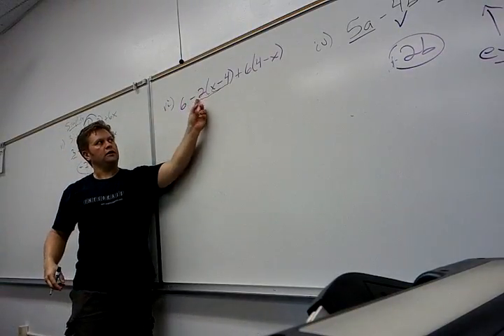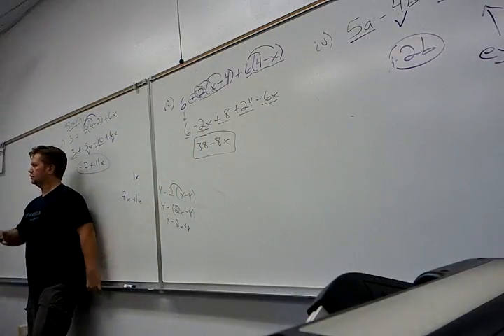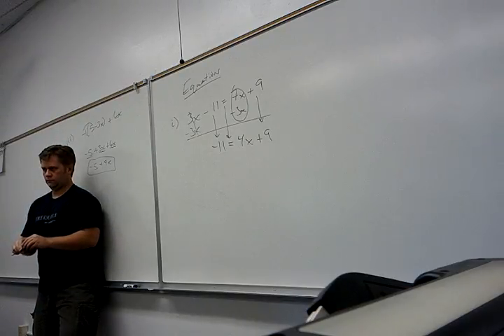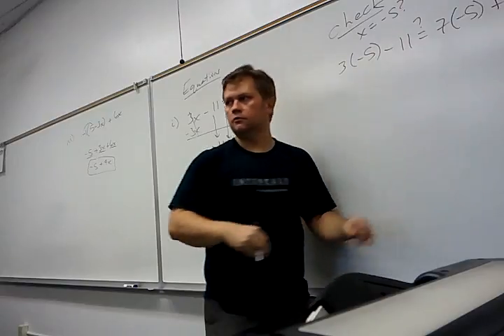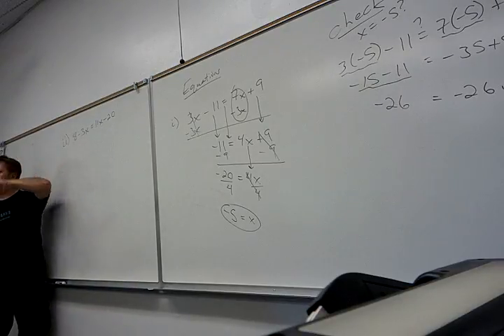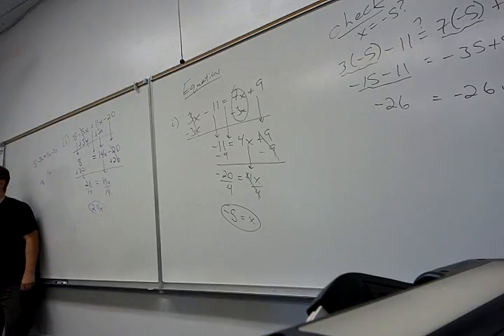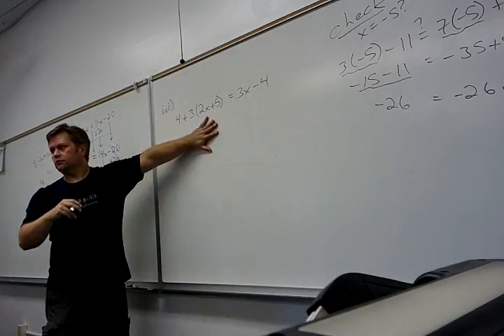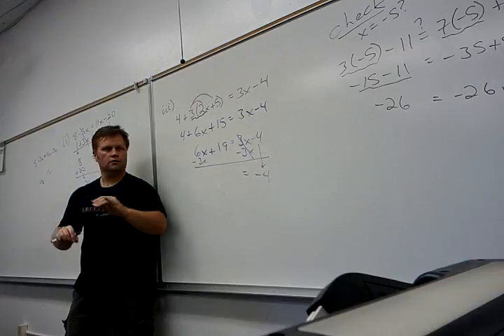Math 88, Sept 13 Lecture, Part 2